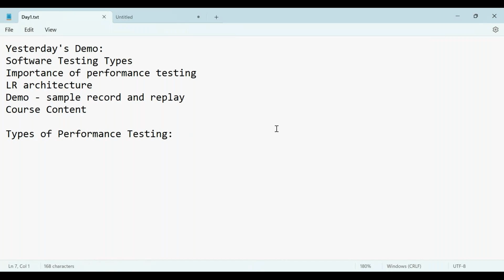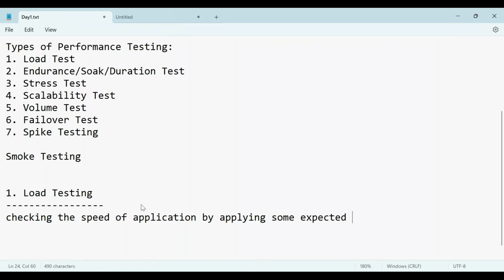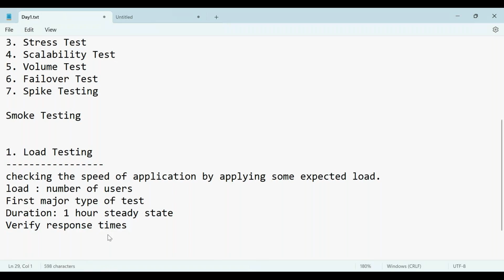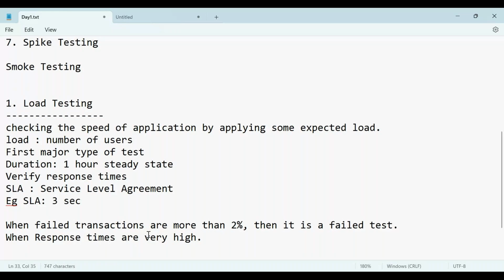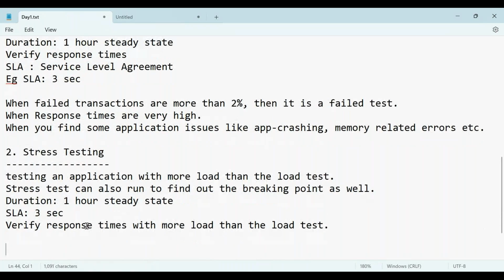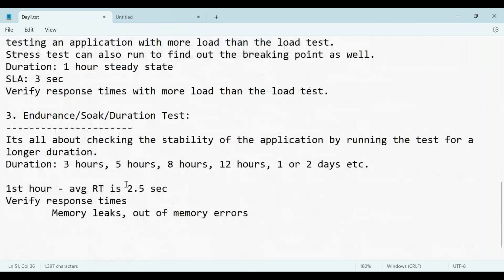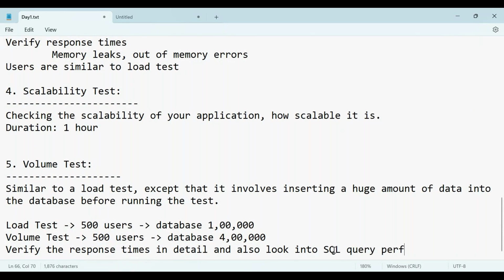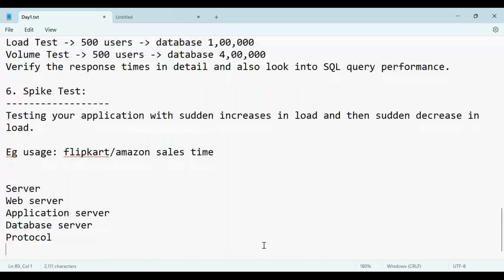Performance Testing and LoadRunner: Day 1 on 19th June 2024.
Performance Testing and LoadRunner: Complete Training Course with AppDynamics & LRE Day 1 On 19th June 2024.

2) Cloud Performance Engineering in DevOps - Core to Master Level

9) SAPGUI protocol - Performance Testing for SAP applications Using LoadRunner

19)Automated Performance : End user experience , Monitoring and Jenkins Pipeline execution – Crash Course

28)Winning New Performance Testing Clients and Presenting Performance Test Proposals

29)Crash Course On Performance Monitoring – End User Experience of Web and Mobile Apps